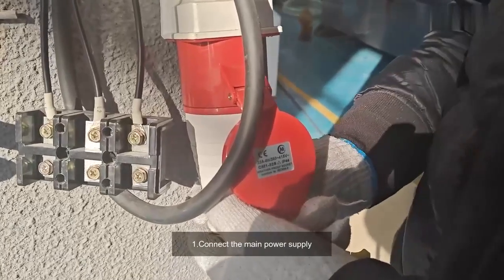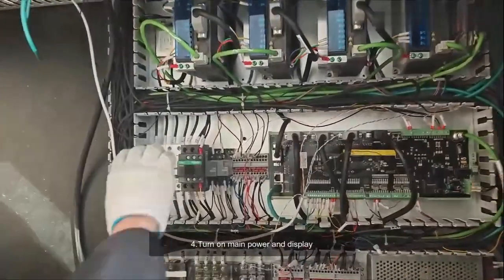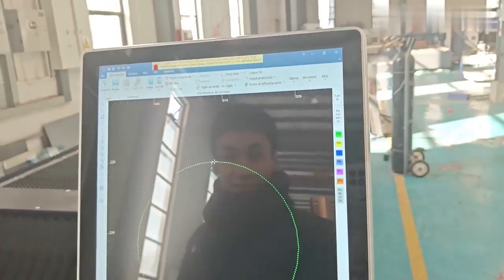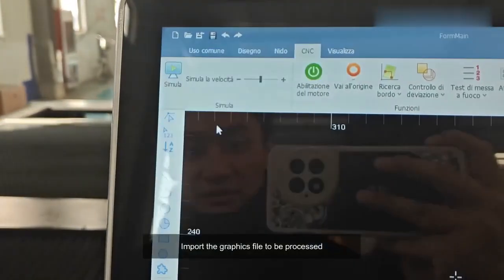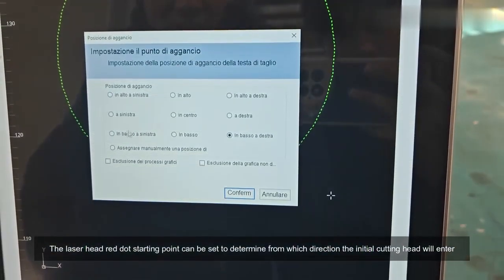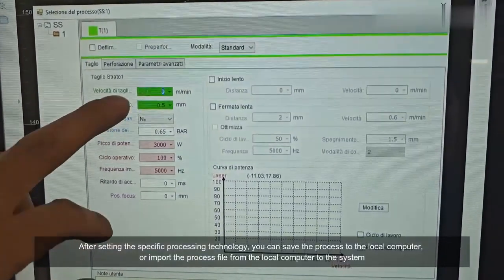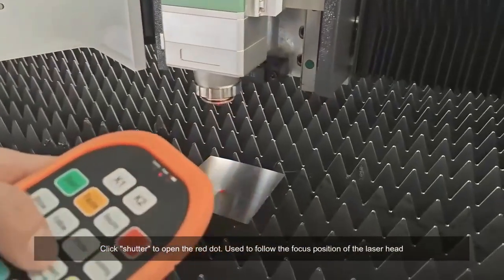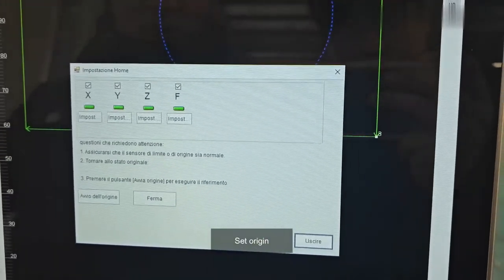Installation and use process of fiber laser cutting machine（Raytools XC3000S system）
Installation and use process of fiber laser cutting machine
——Raytools XC3000S  system